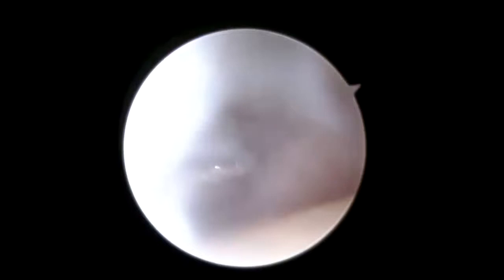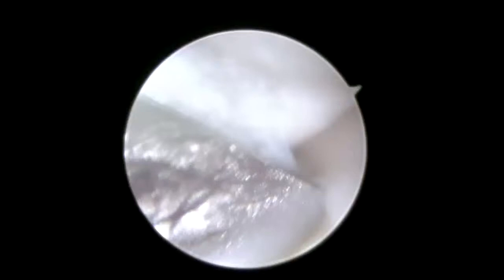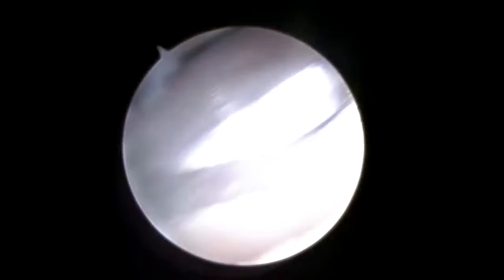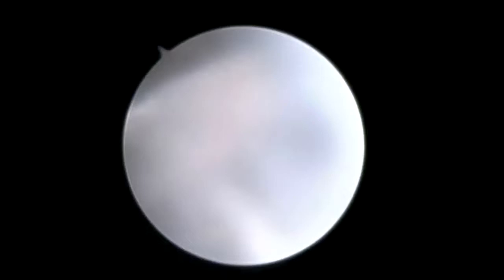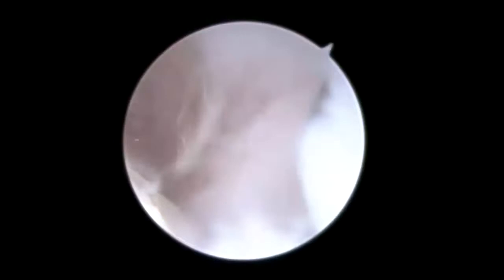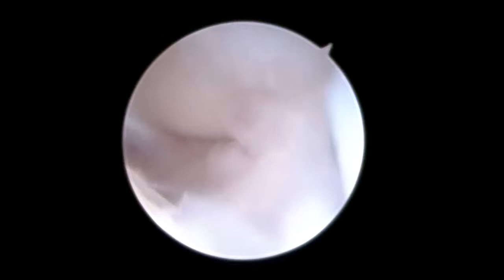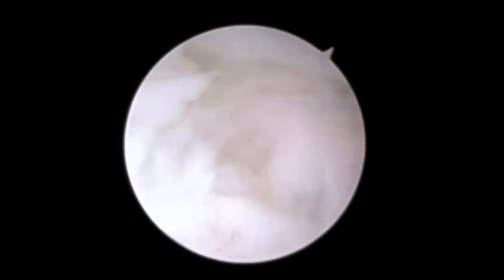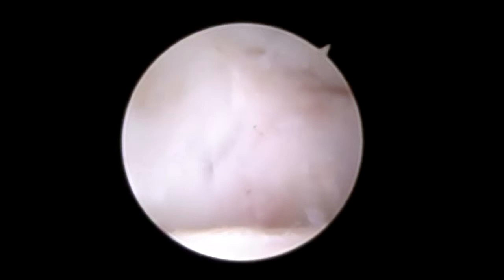Metacarpophalangeal MP Joint Arthroscopic Debridement Webster Clear Lake TX